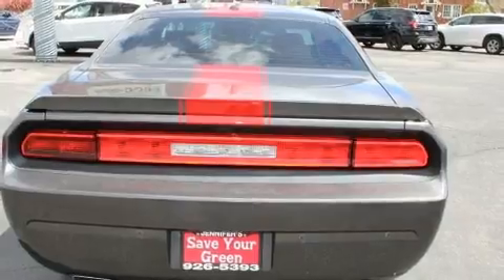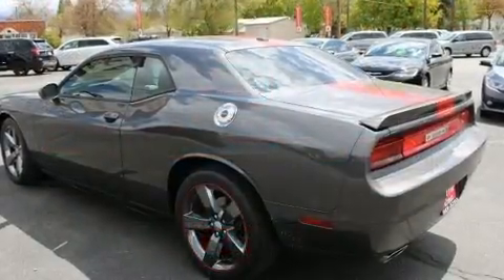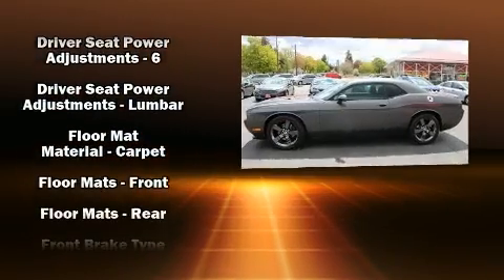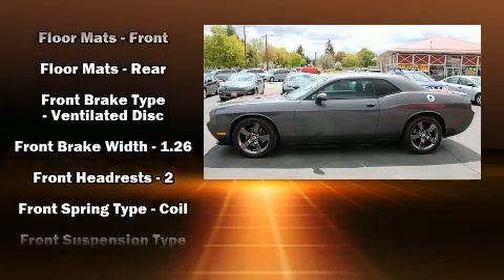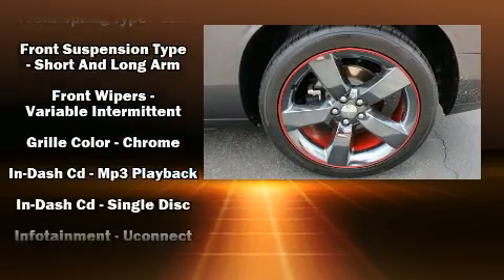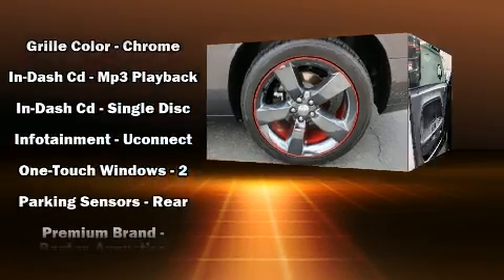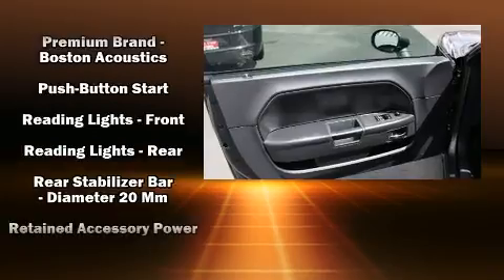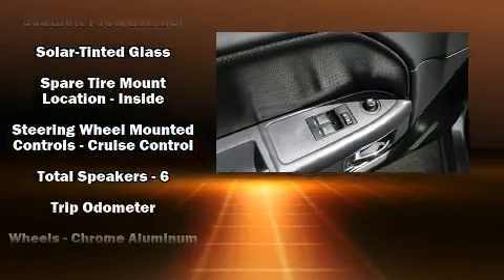2013 Dodge Challenger SXT in Spokane Valley, WA 99216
Jennifer's Auto Sales &amp; Service
15020 E. Sprague Avenue
in Spokane Valley, WA 99216

Come test drive this 2013 Dodge Challenger. This 2 door, 5 passenger coupe still has fewer than 60,000 miles! Dodge made sure to keep road-handling and sportiness at the top of it's priority list. A 3.6 liter V-6 engine pairs with a sophisticated 5 speed automatic transmission, providing a smooth and predictable driving experience. All of the premium features expected of a Dodge are offered, including: delay-off headlights, variably intermittent wipers, a trip computer, air conditioning, power door mirrors, power windows, and more. Dodge ensures the safety and security of its passengers with equipment such as: dual front impact airbags, front side impact airbags, traction control, brake assist, anti-whiplash front head restraints, a panic alarm, and 4 wheel disc brakes with ABS. For added security, dynamic Stability Control supplements the drivetrain. We have the vehicle you've been searching for at a price you can afford. Please don't hesitate to give us a call.